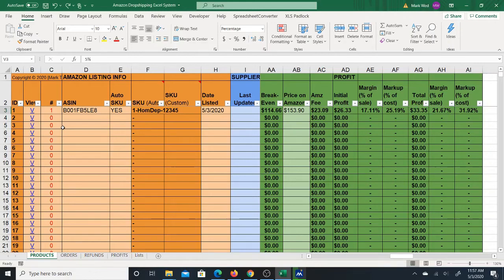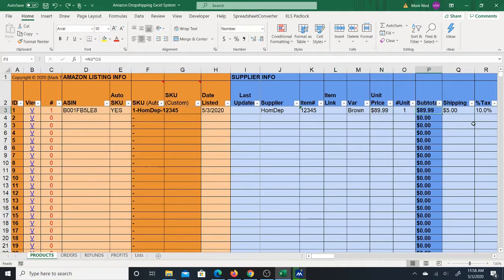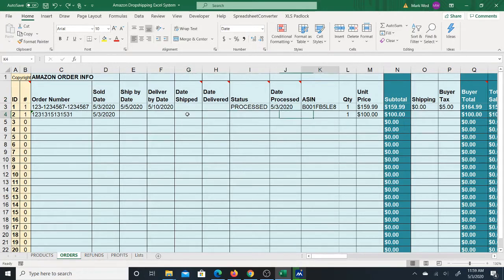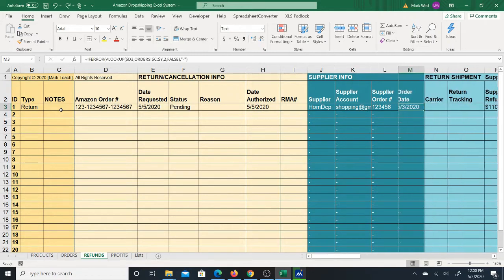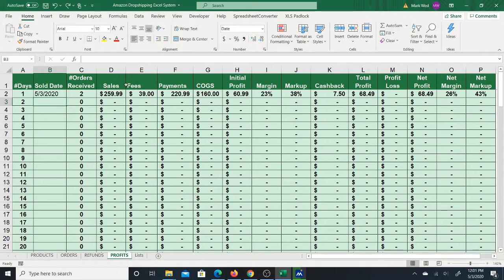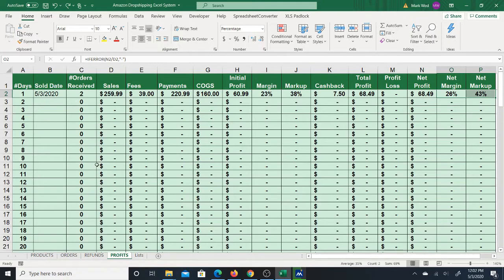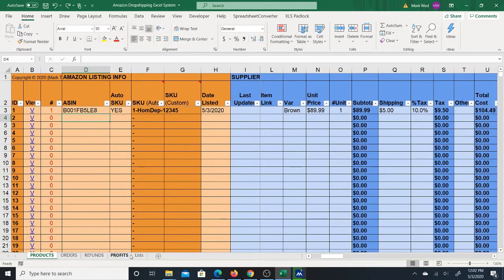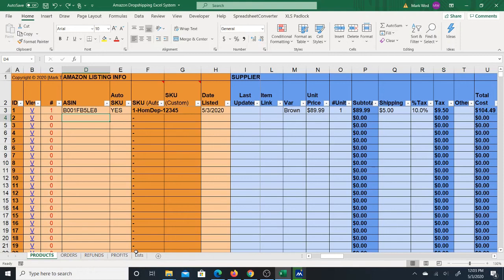Amazon Dropshipping Store Manager Excel System Overview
* When I started dropshipping on Amazon I created this Excel system to manage my store. Now I've created a general version for other Amazon dropshippers. I am a computer teacher/programmer who is also an Amazon seller.

Watch this video for a brief overview and get a copy of this system below: